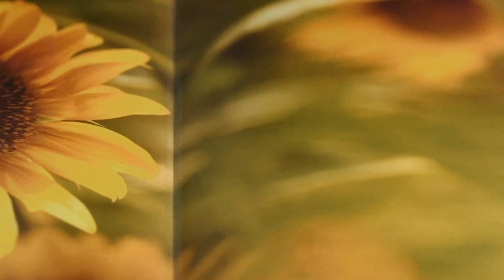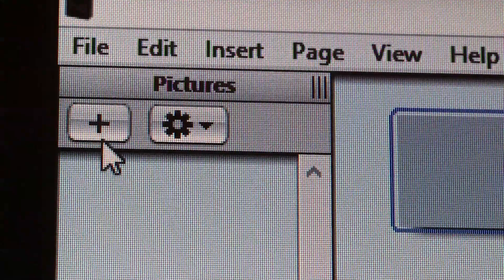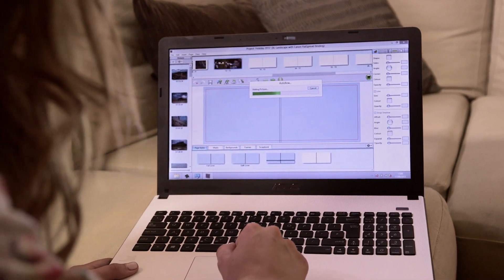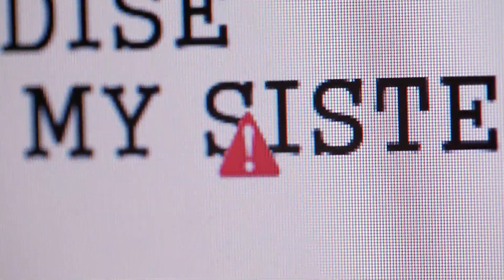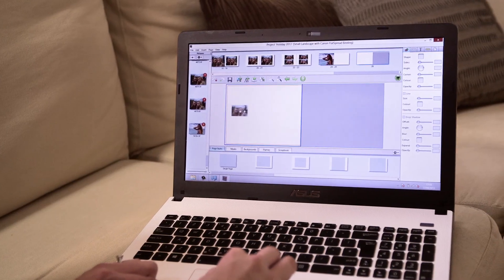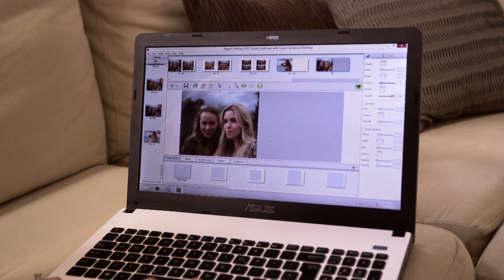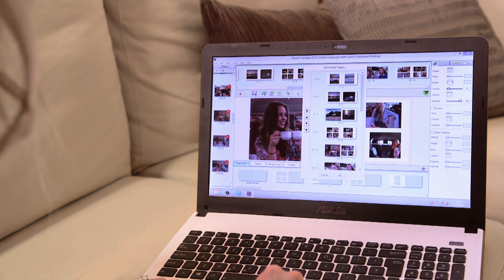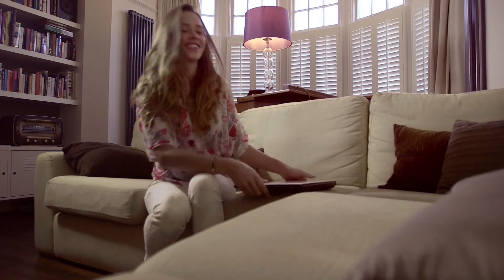Canon hdbook Beginner Tutorial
Make creating your own photo book even simpler with the Autoflow feature. The software automatically orders the pictures and puts them into boxes based on the best orientation. You can still fine-tune the page layouts and images before sending your personalised photo book to print.